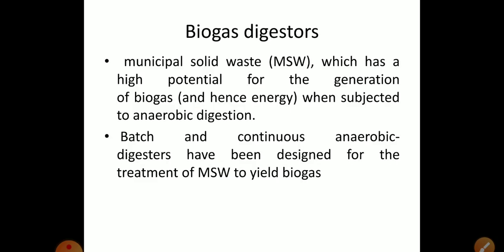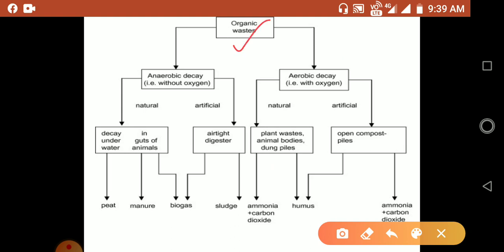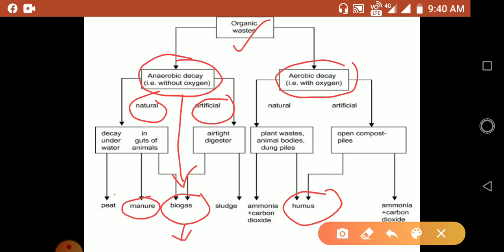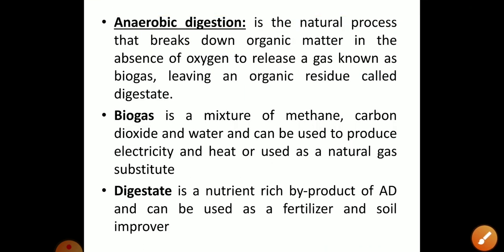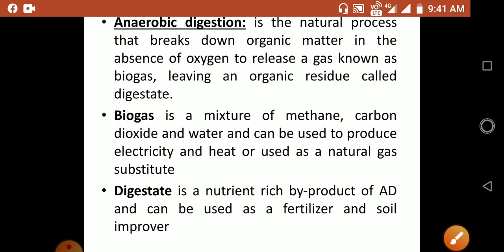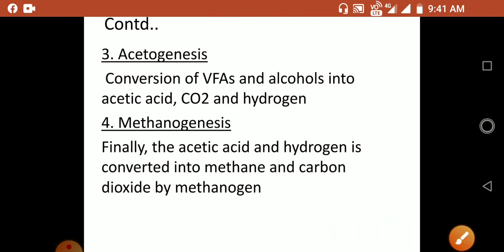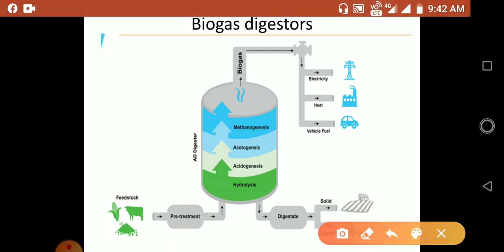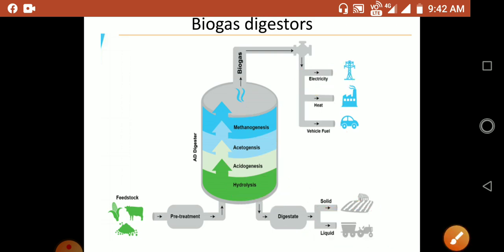CE 474 MUNICIPAL SOLID WASTE MANAGEMENT Module 6- Part 4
Biogas digestors